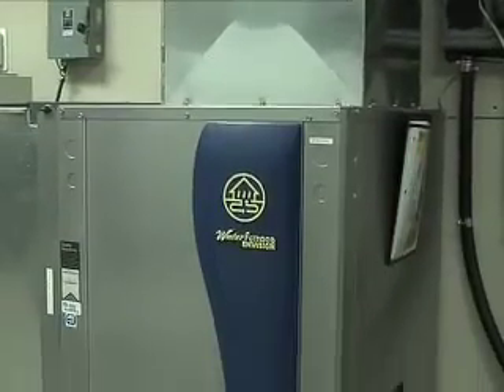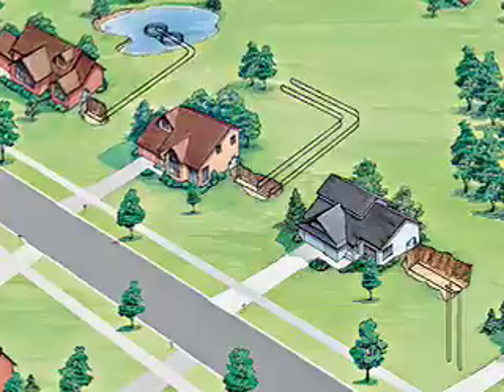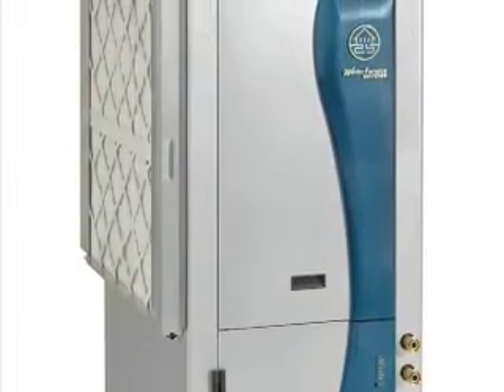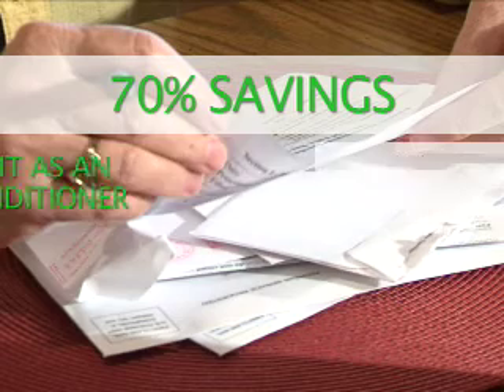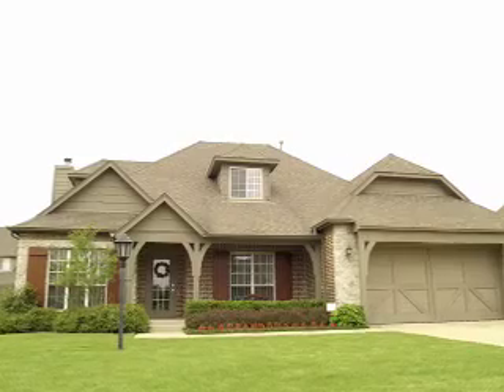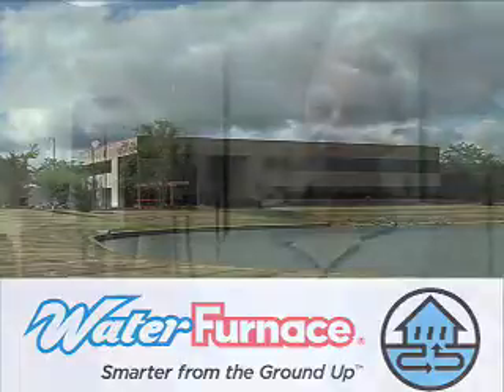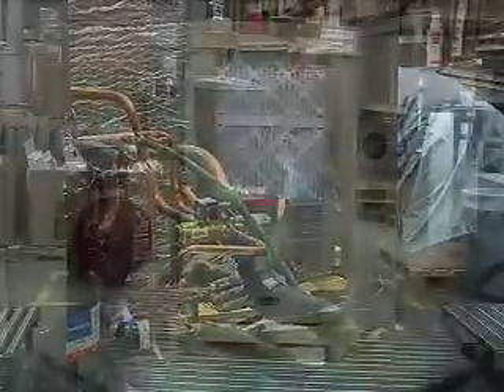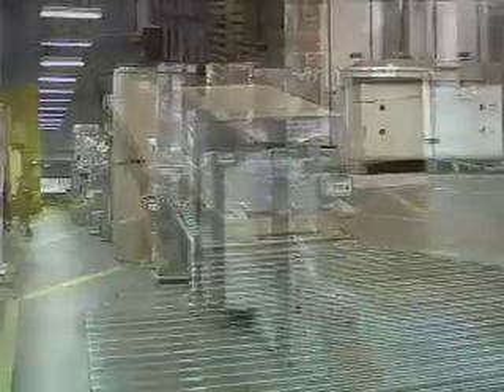WaterFurnace Geothermal Heating & Cooling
A short spot on the benefits of geothermal heating & cooling. Bud & Velma Hay share their experience getting a WaterFurnace geothermal heat pump installed and we visit the WaterFurnace factory.